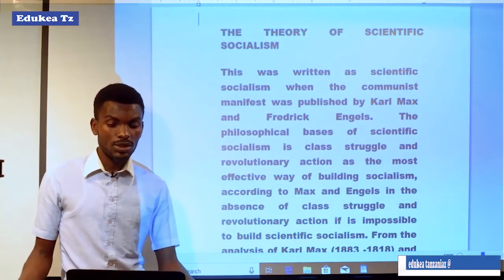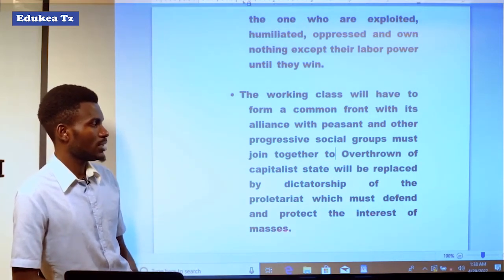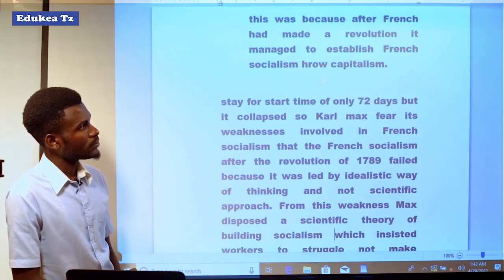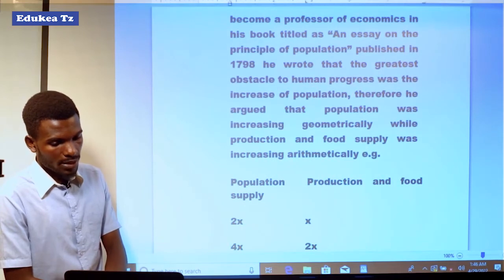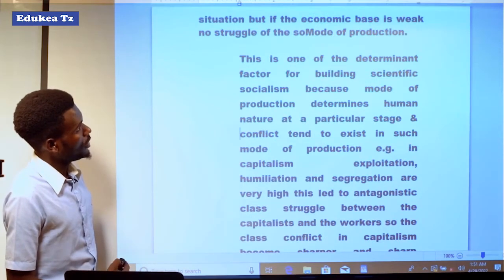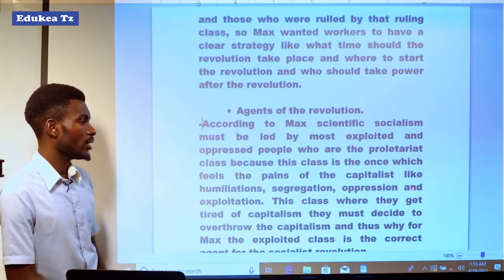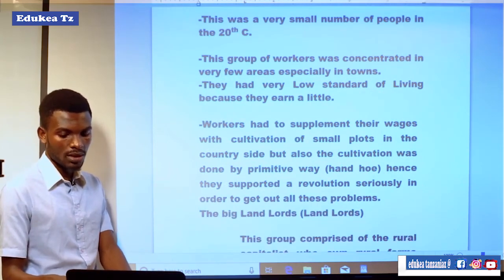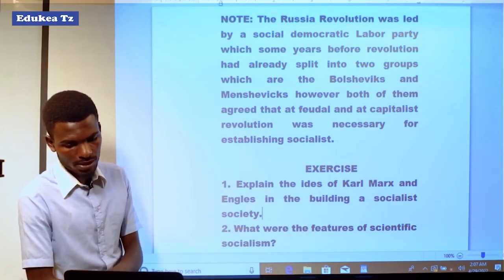HISTORY FORM VI THE RISE OF SOCIALISM 3 OF 11